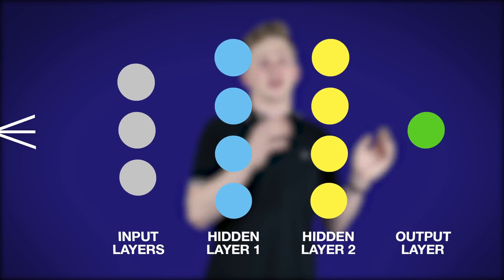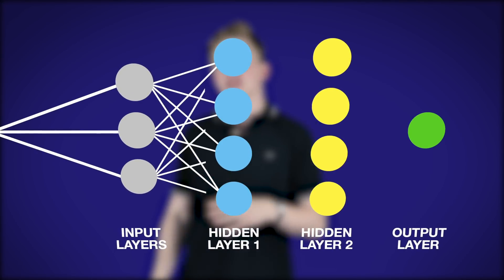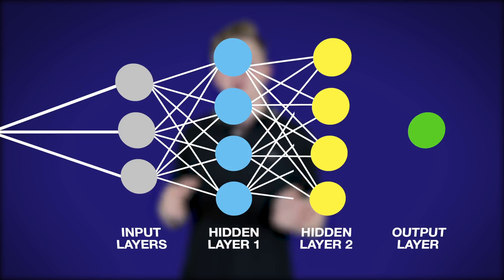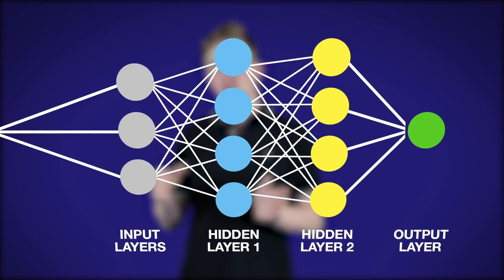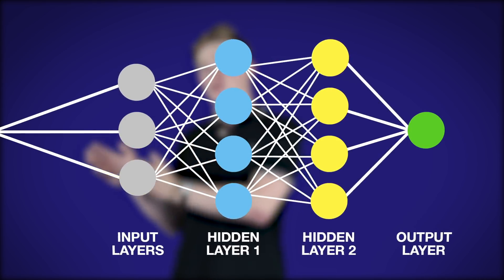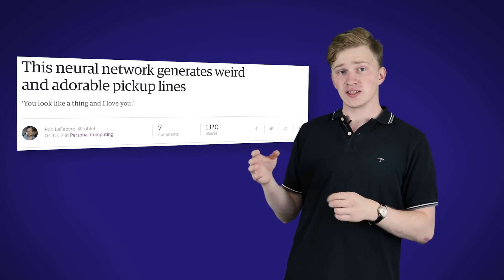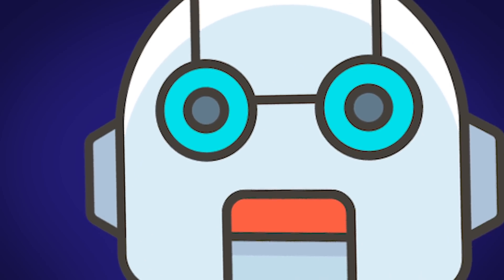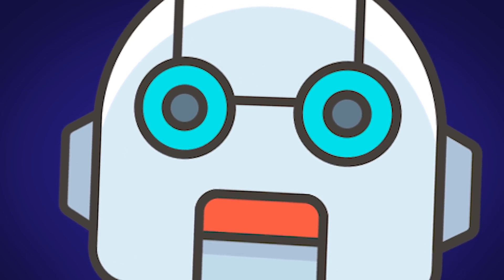Why artificial neural network are BETTER than BACH!?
Curious to know how the mysterious artificial neural networks work and what is alfazero?If these are just inexplicable words for you- watch this episode of techblog. We talk about everything that you need to understand about this topic. Learn how it`s connected to medicine, entertainment, security and gambling on a stock market. Discover if ANN is able to control the price of Bitcoin, solve moral dilemmas and compose fugues better than Bach himself!